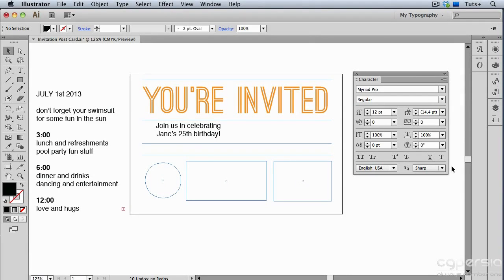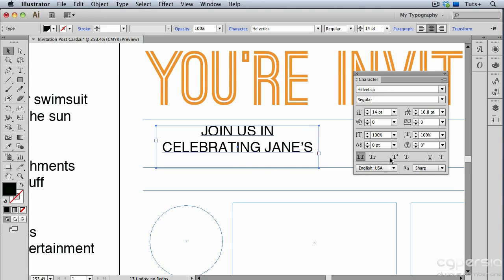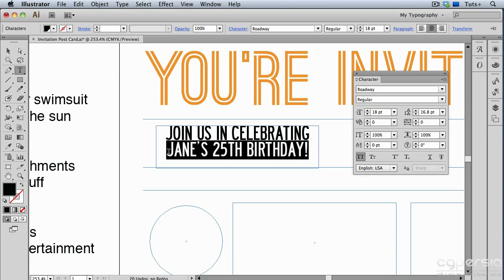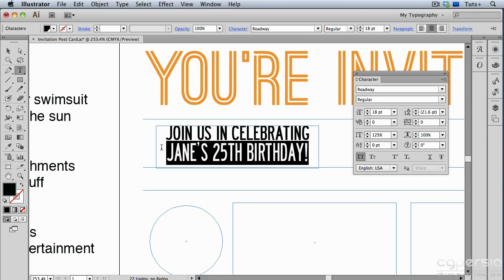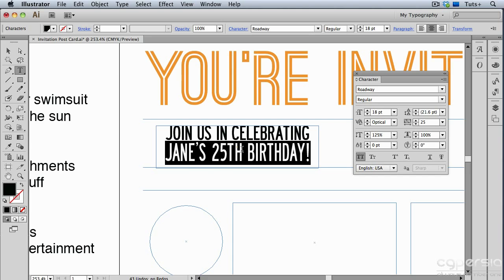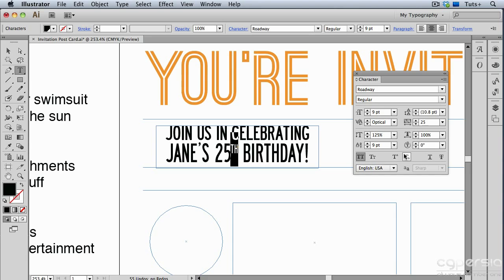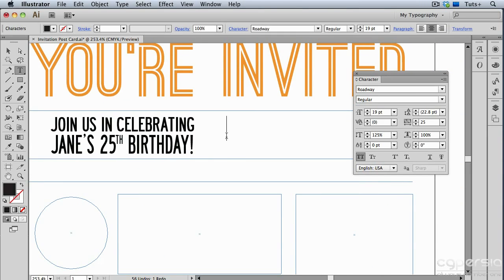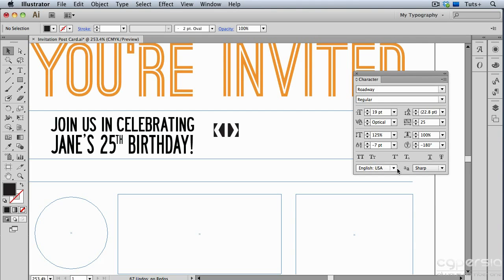Character Panel In Adobe Illustrator for Typography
in this video we will Learn about Character Panel In Adobe Illustrator for Typography